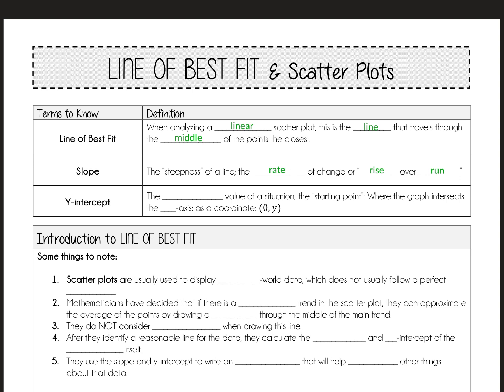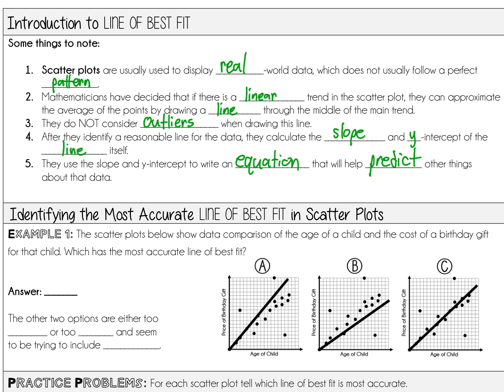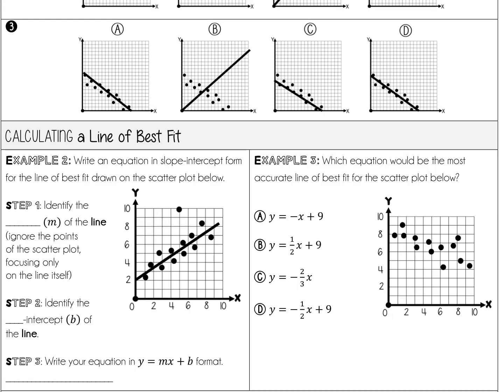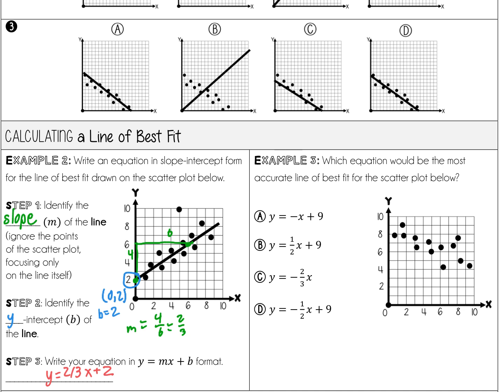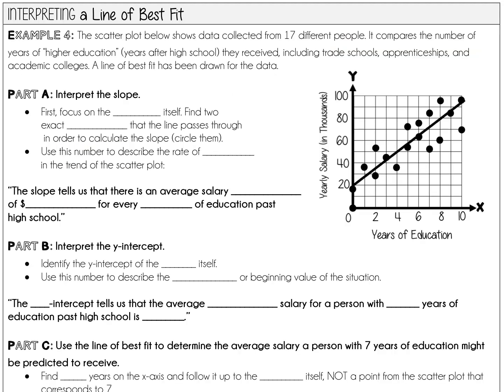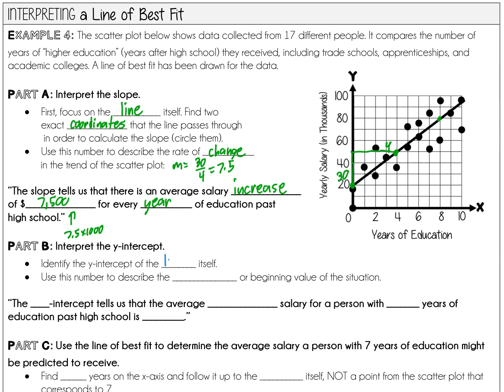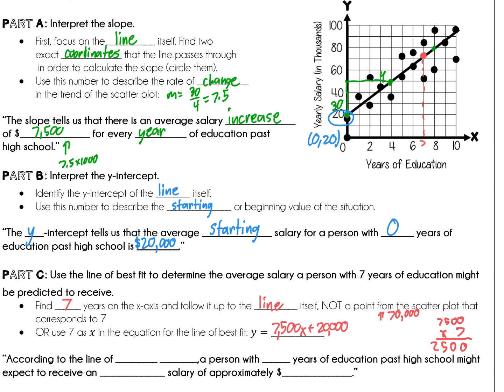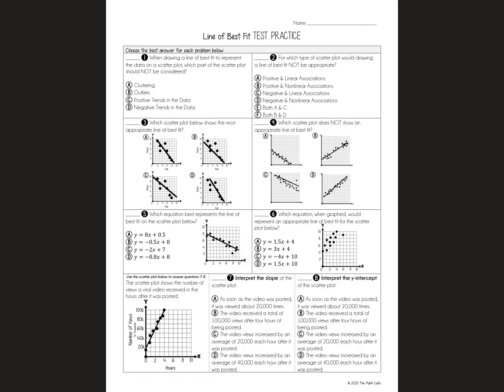Line of Best Fit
00:00 introduction (drawing)
02:53 calculating (writing equation)
05:15 interpreting
09:05 next steps